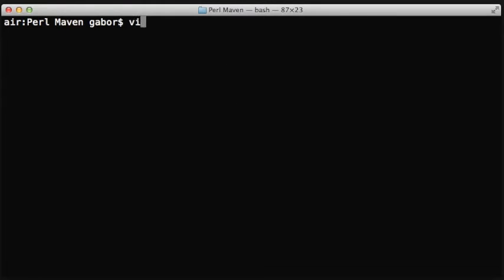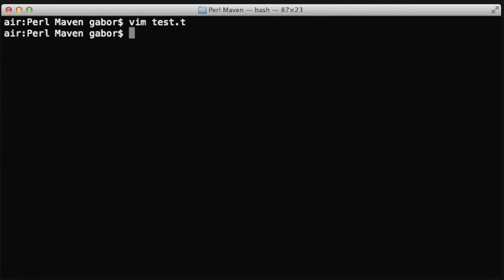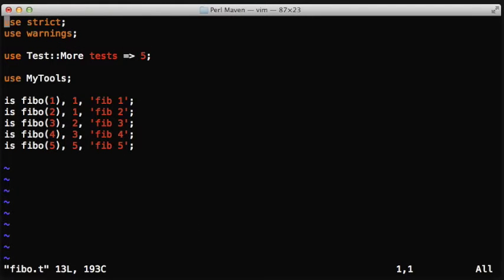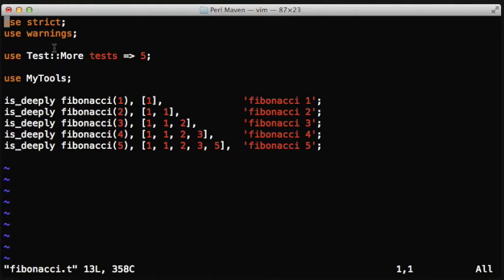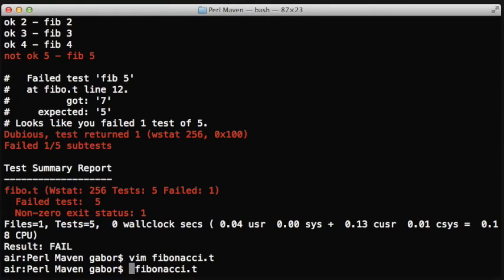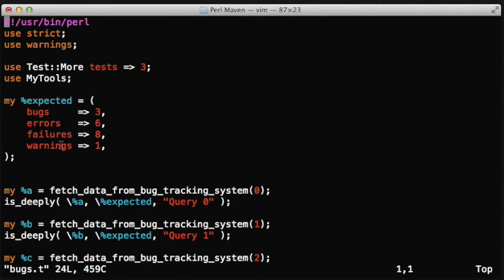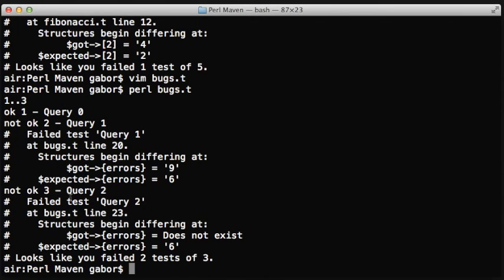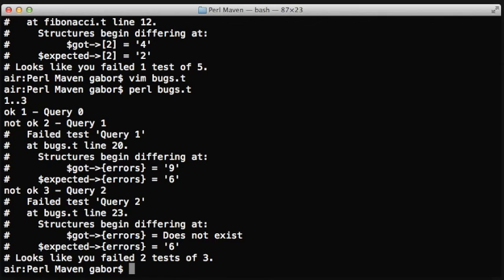Comparing complex data structures in Perl with is_deeply